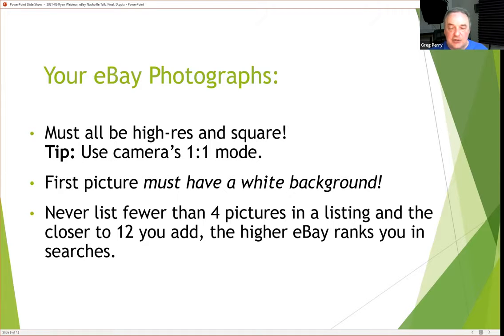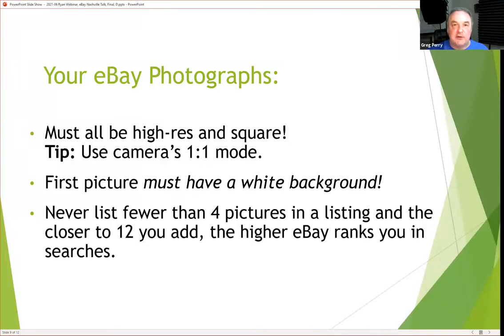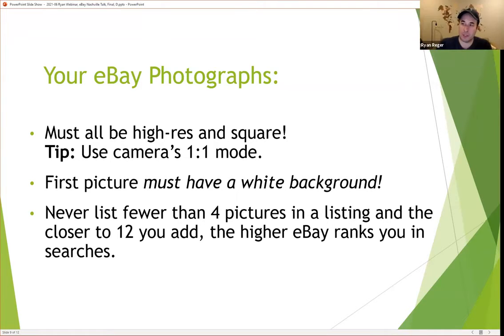How to Edit Product Photos for eBay Etsy and Amazon Quick and Easy for Beginners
Save it to a playlist to come back later.

🔥 Download a free copy of my book "Finding Your Grace Place"

This channel is for purpose-driven believers who want to:
👉 Discover their God-given calling
👉 Activate their purpose
👉 Build faith-based businesses
👉 Unleash their potential
👉 Live fully for the Kingdom